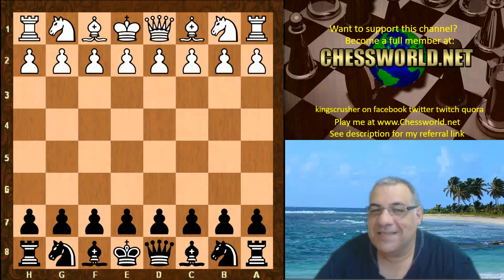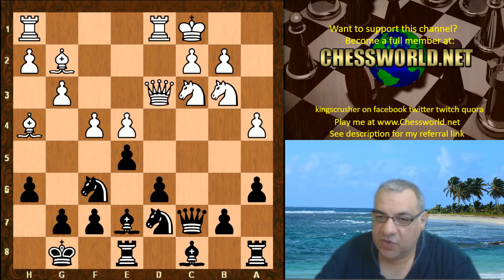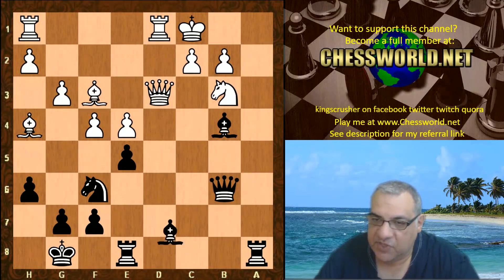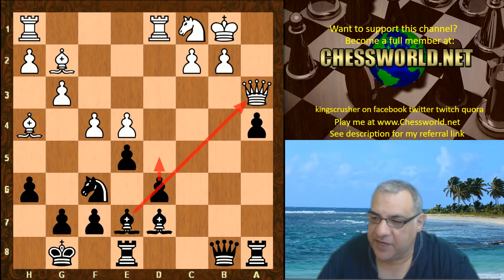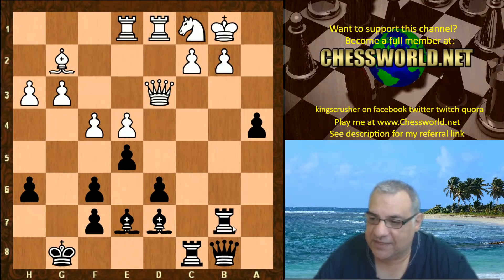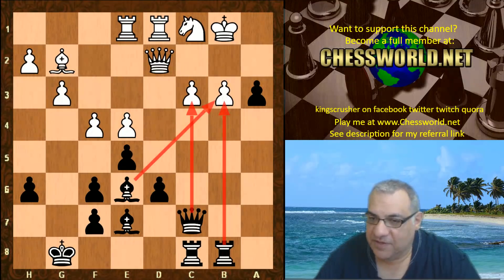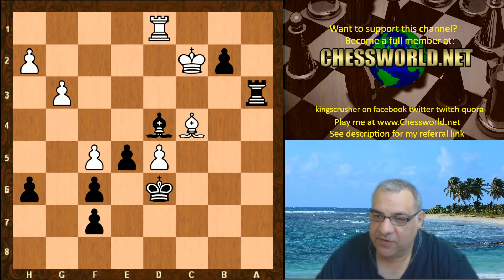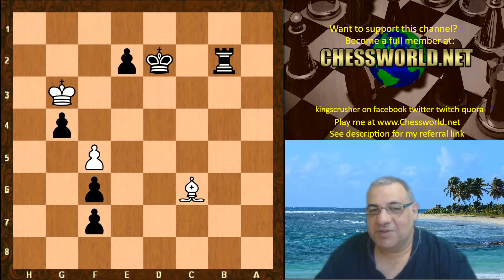Attacking Opposite Side Castling Chess!: Is the Najdorf underestimated? Andscacs vs Leela 11248